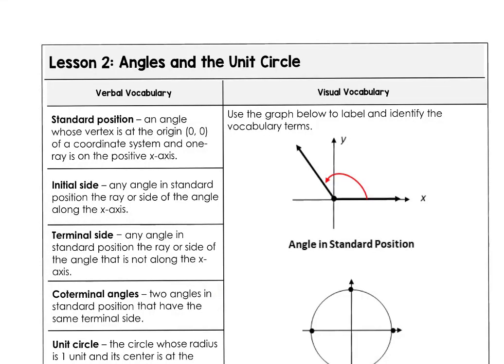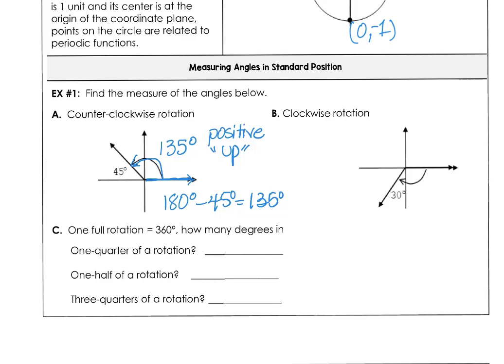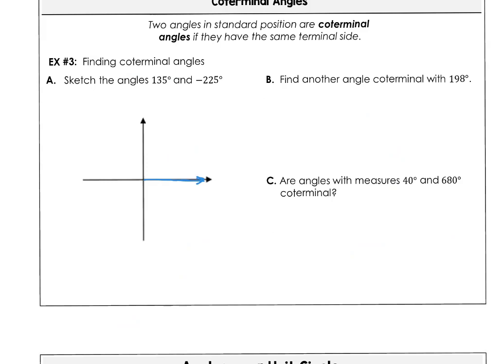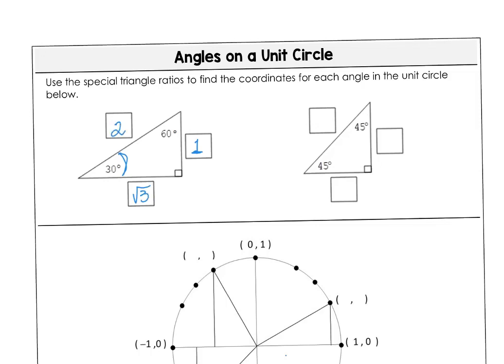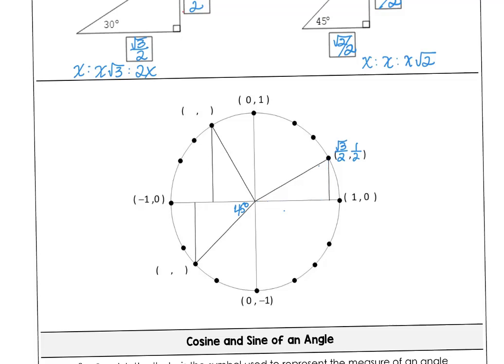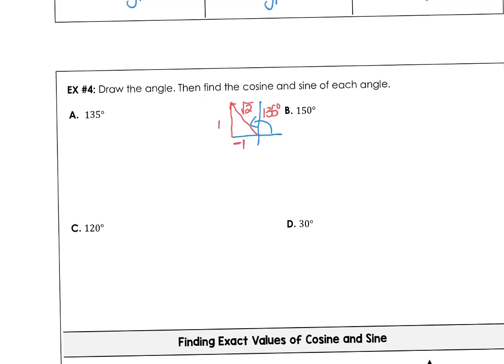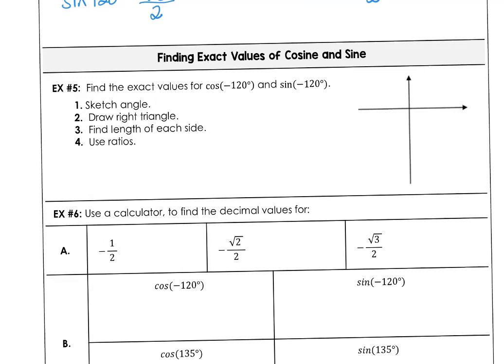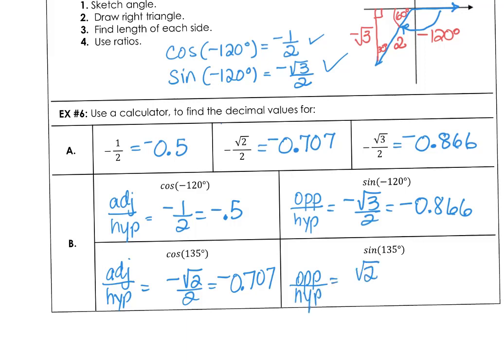11 2 Lesson Video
★ Analyze, graph and evaluate angles in standard position
★ Find and use coterminal angles
★ Understand properties and behavior of positive and negative angles
★ Make a connection between the 30-60-90 and 45-45-90 triangles and a unit circle     and ratios (SOH-CAH-TOA)